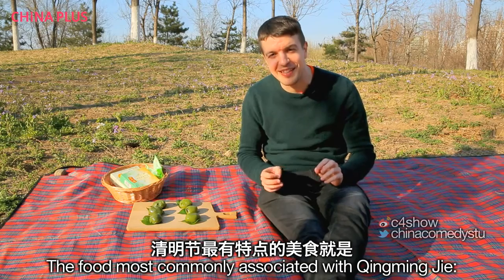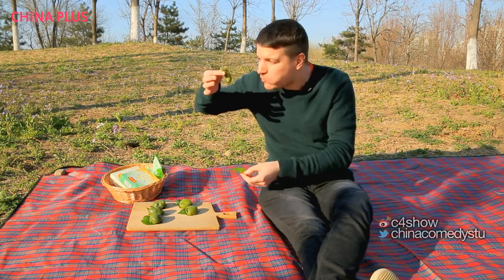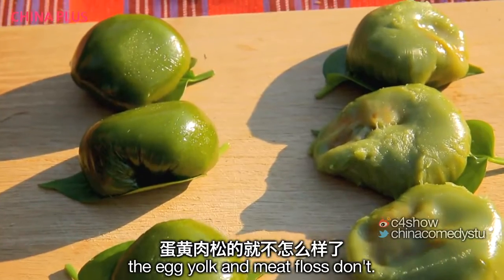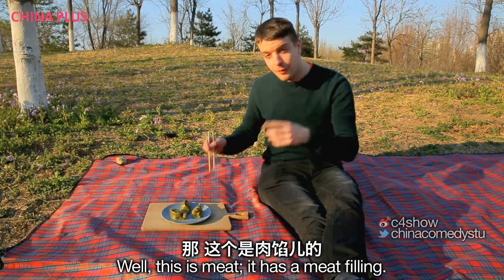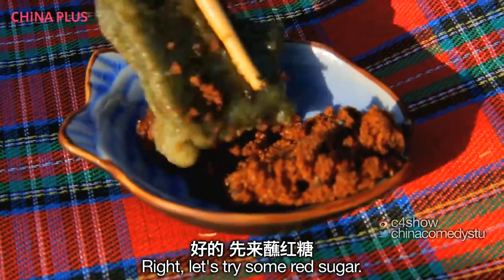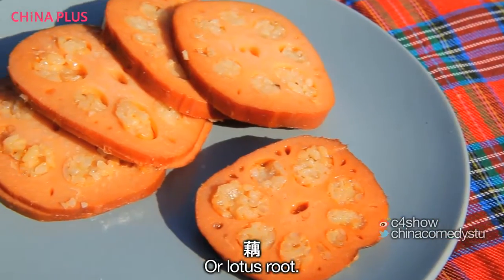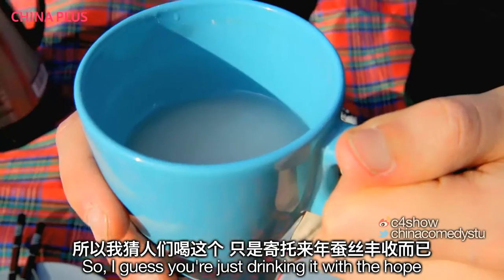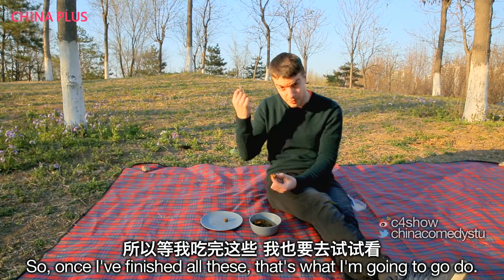Why do Chinese People eat snails? (Qingming)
Check out what people eat during the Qingming Festival, including spicy snails and green wormwood cakes.